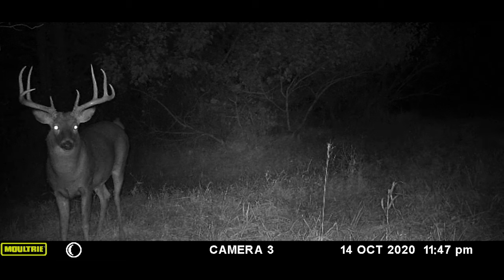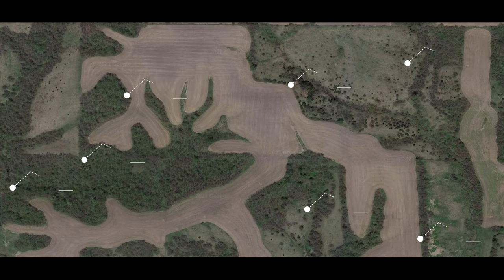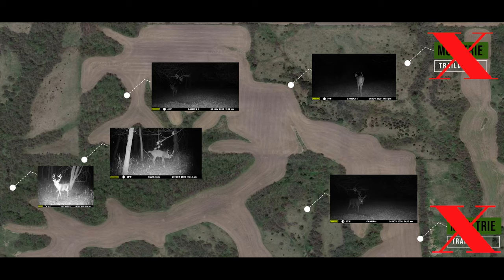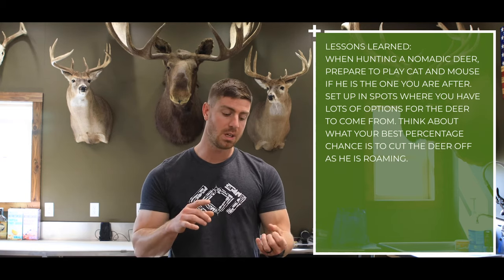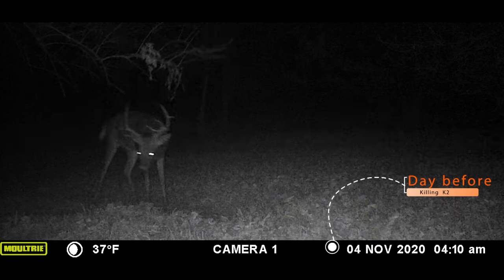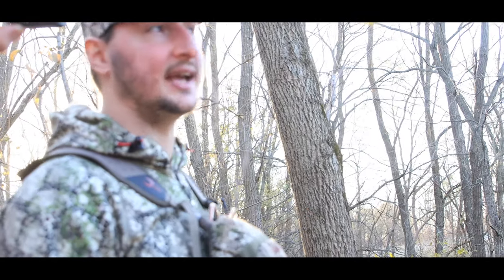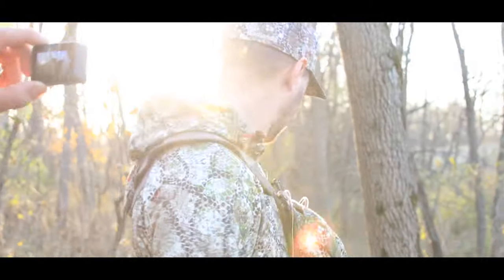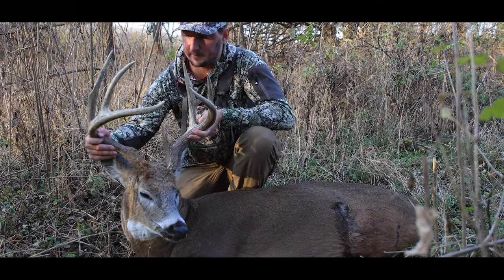Using Cellular Trail Cameras To Pinpoint A Nomadic Buck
Few things are tougher to do than to figure out a buck that wanders aimlessly, with little to no reason for where he's coming from or where he'll be next. That's exactly where the Last Breath TV team found themselves when trying to figure out how to get within bow range on a wandering buck named K2. Using cellular trail cameras and video mode, they were able to learn more about K2's habits than they were about where he would be next. With this intel, they waited for the perfect wind and chose an area with good visibility to deploy a decoy in hopes of luring in this big buck.

About the Image Autopsy Hunting Series

About Moultrie Mobile
The first ever cellular trail camera of its kind, Moultrie Mobile was born to perfect the process and to offer hunting enthusiasts everywhere a more rewarding experience season after season.